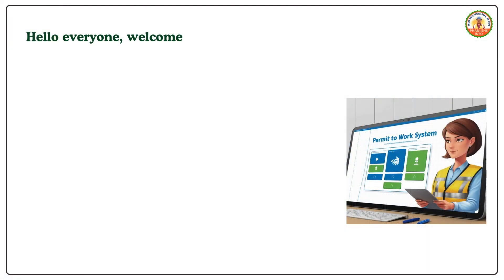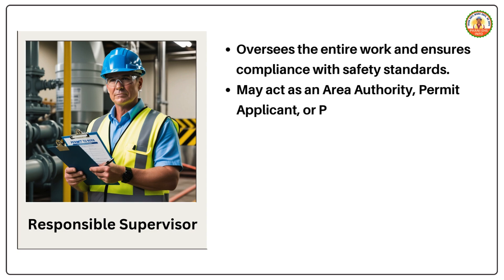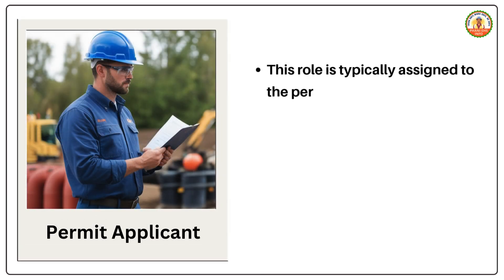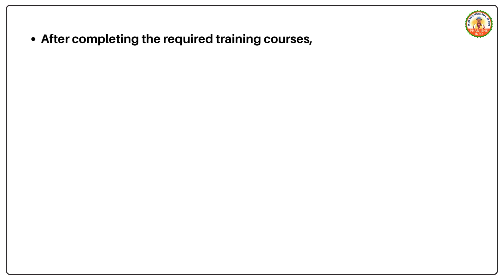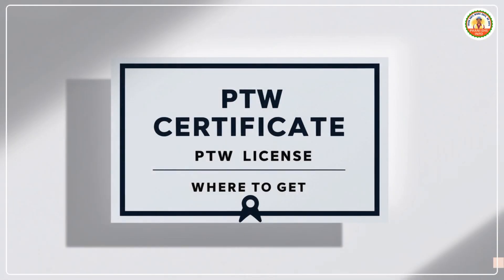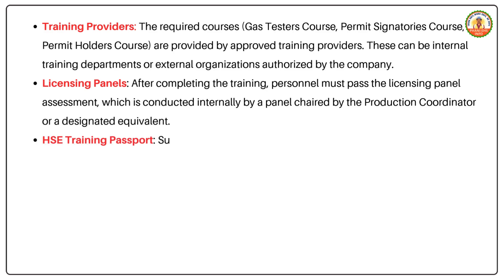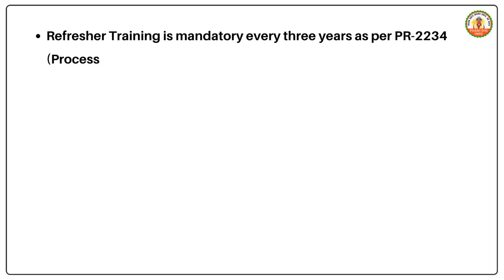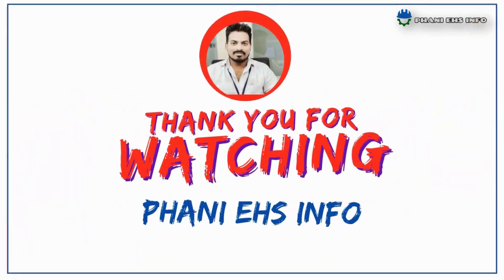PDO PTW PART 2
Welcome to this video on the Permit to Work (PTW) system used by Petroleum Development Oman (PDO), a critical safety management process designed to control hazardous activities and ensure workplace safety, especially for those working at PDO sites. The PTW system authorizes specific tasks, at designated times and locations, ensuring all safety measures are in place. This video will cover essential aspects of the PTW system, including its purpose, facility requirements, key roles, types of permits, and the management of simultaneous operations.